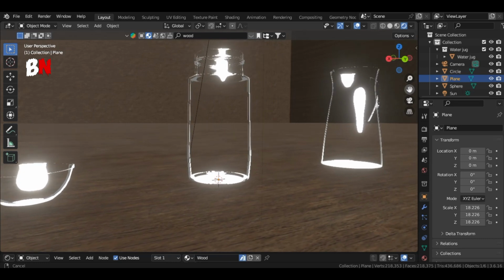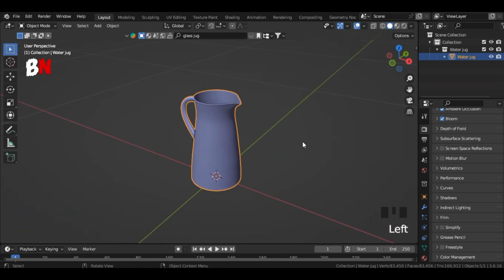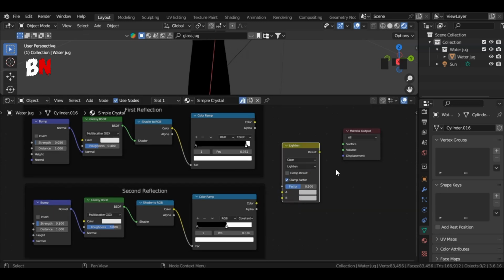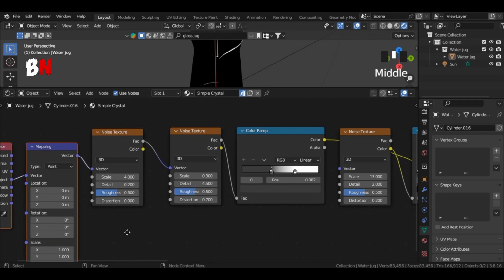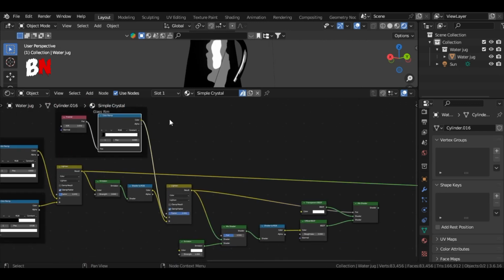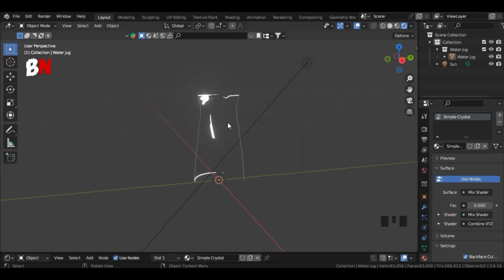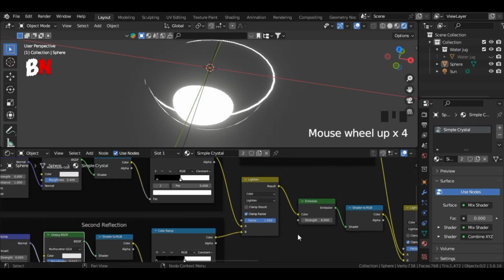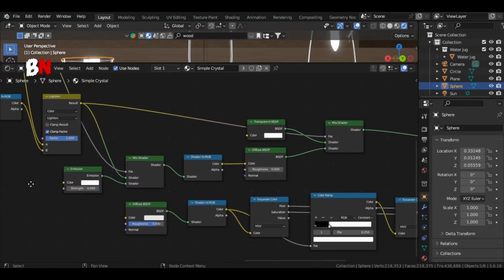Master Anime-Style Glass Shading in Blender 3D | Step-by-Step Tutorial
Learn to make gorgeous anime-style glass cel-shading in Blender in this fast-paced tutorial! Great for beginners and experts, you'll learn neat cel-shading, material set-up, lighting tricks, and pro-level techniques to maintain that classic anime appearance.